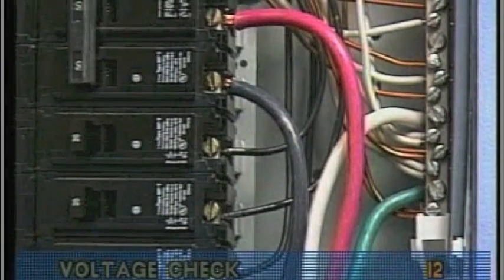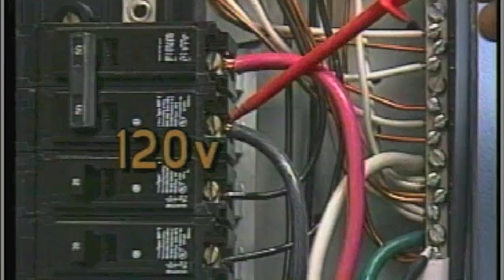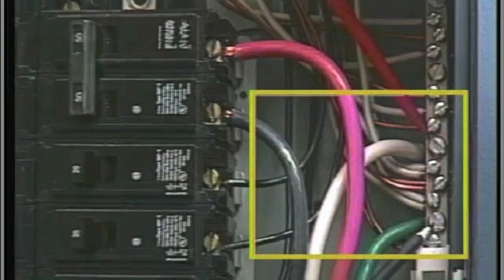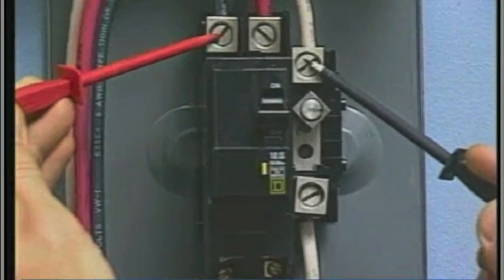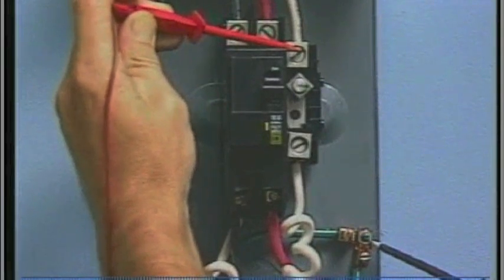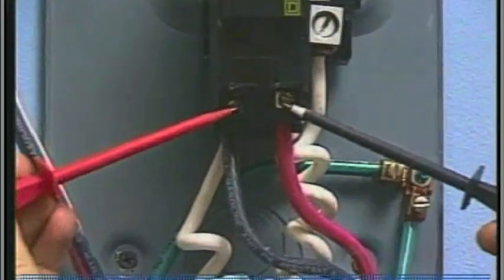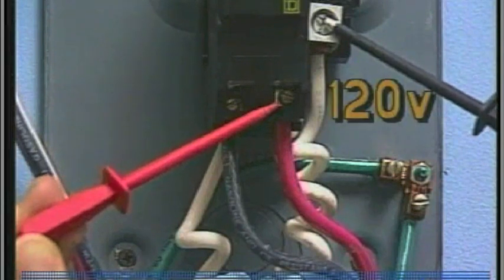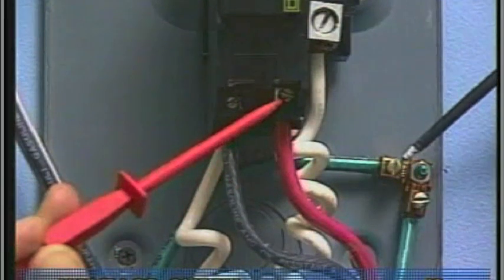Balboa Legacy Systems Series - How to check wiring voltages for SPAs - GFCI hookups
This video will show how to check the voltages fdor the spa and GFCI voltage check. *** CAUTION *** High Voltages which can cause serious injuries and death.  This video is intended for Electricians and not Homeowners. This video is a part of the Balboa technical series.